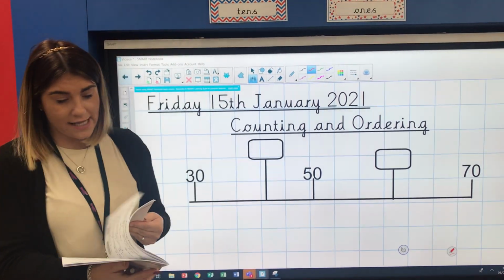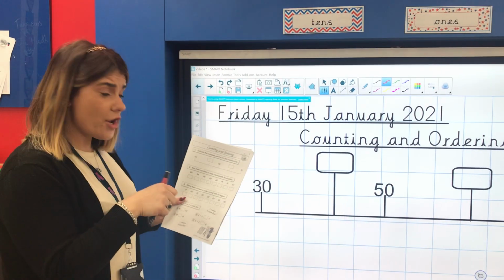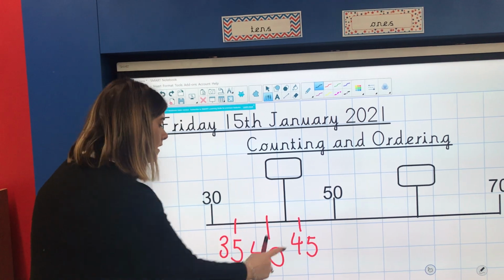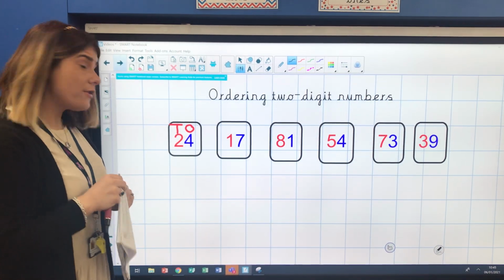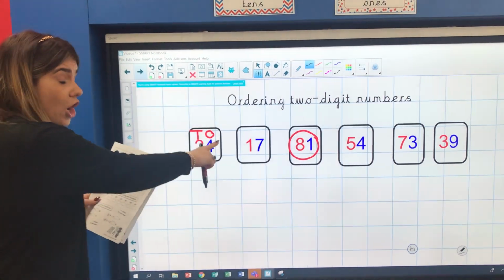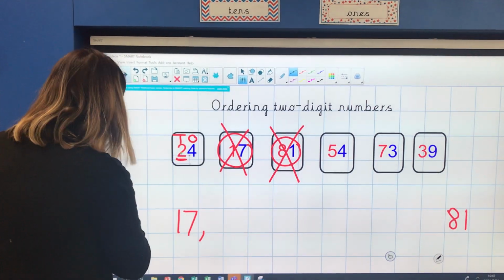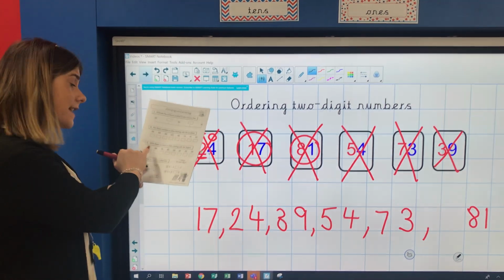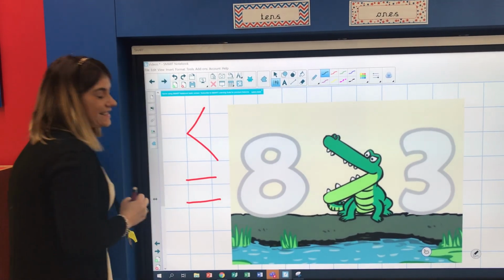Friday 15th January 2021: Year 2: Maths